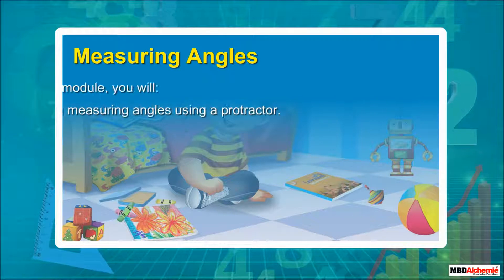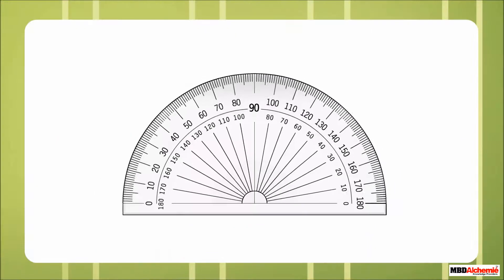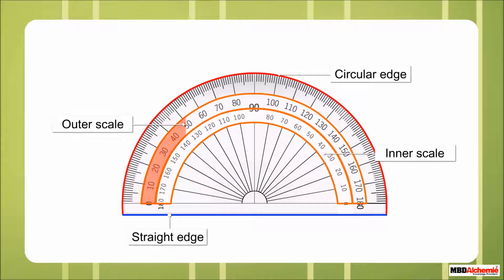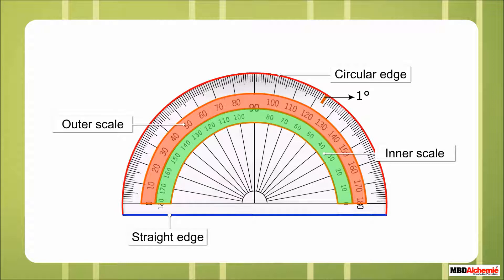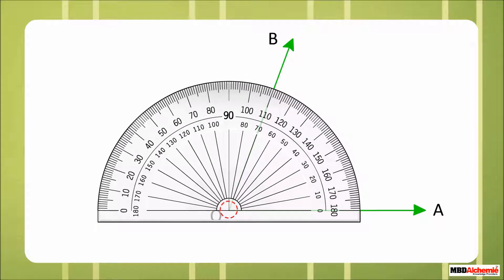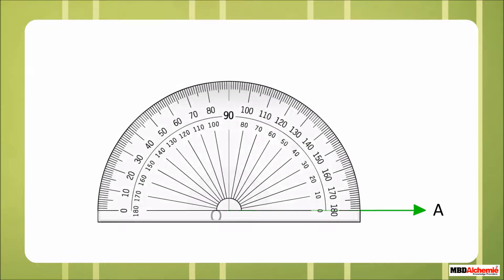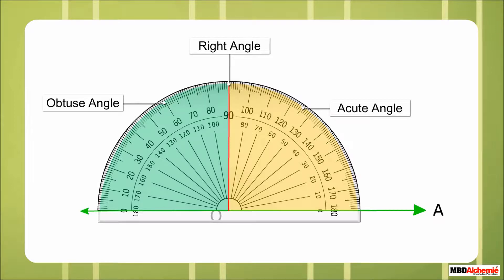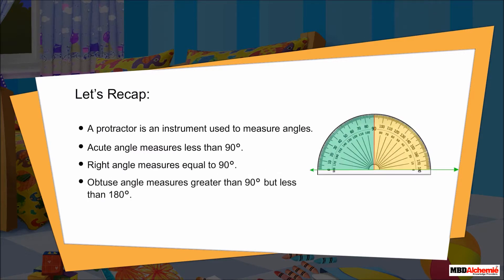Shapes and Angles | Measuring Angles | Class 5 | Maths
This module explains how to measure angles with the help of a protractor. It also explains the properties of a protractor i.e., circular edge, straight edge, inner scale and outer scale.